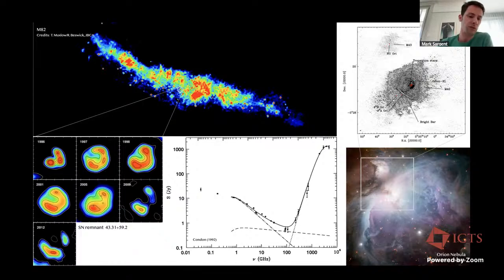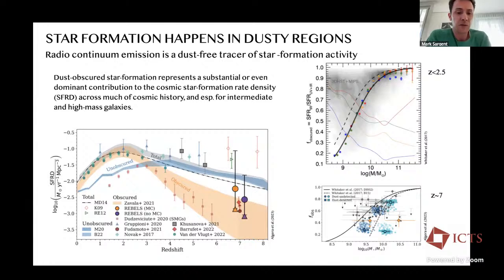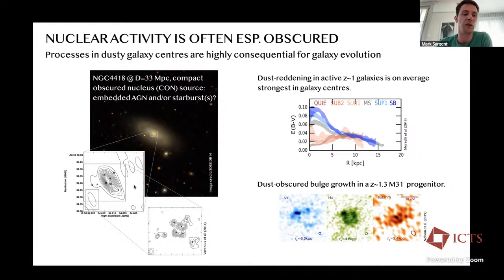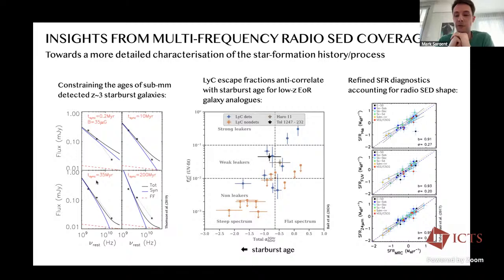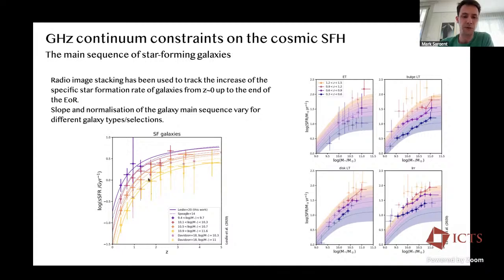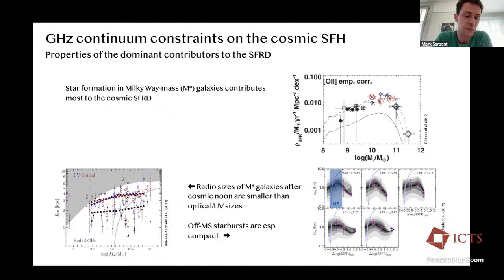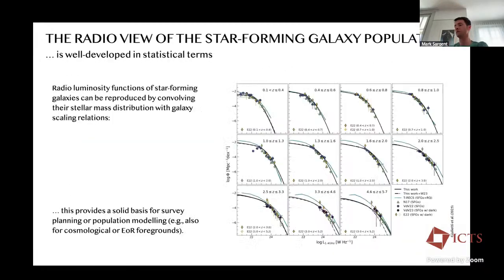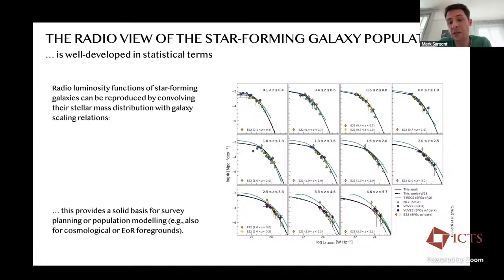The Radio View of the Cosmic Star-formation History by Mark Sargent